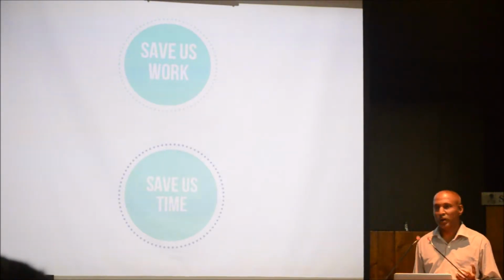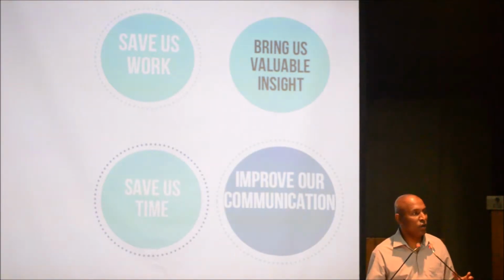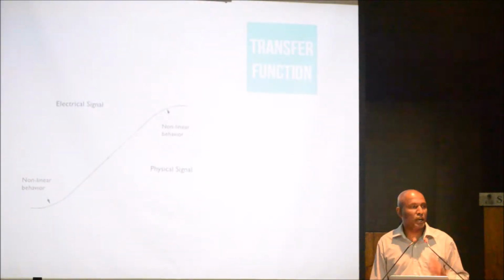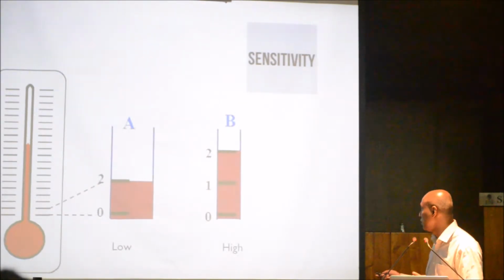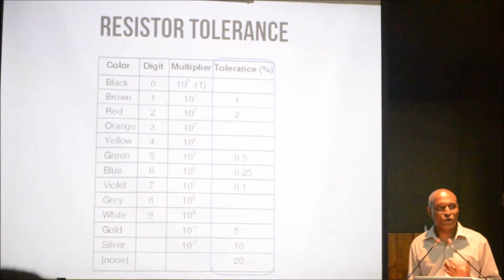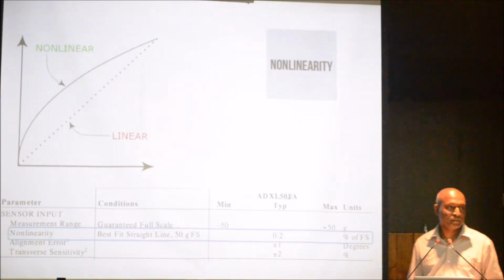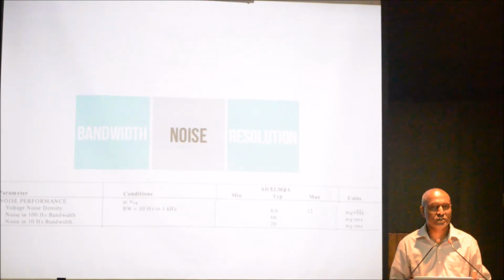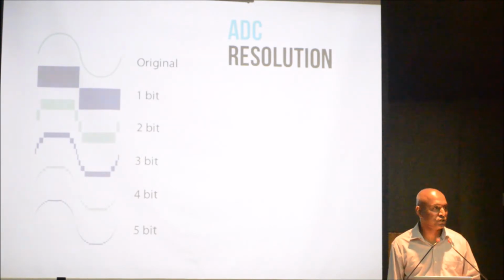Colombo IoT 4th meetup 2015 Oct - Session 1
Sense and Sensibility
Mr. Thejaka Usgodaaracchi
Senior Software Architect, Pearson Lanka.